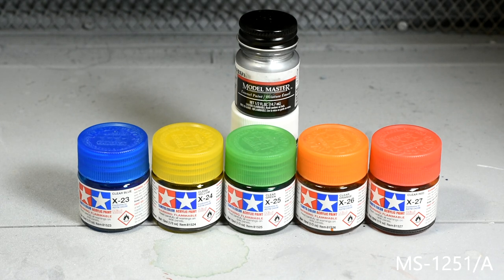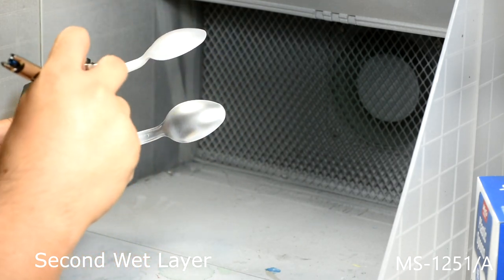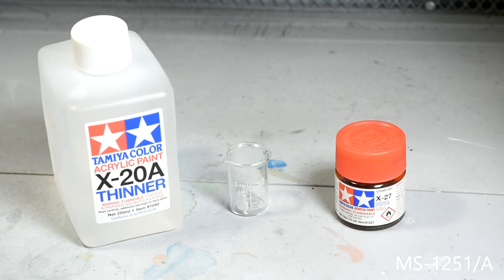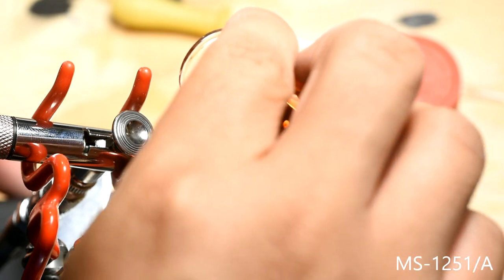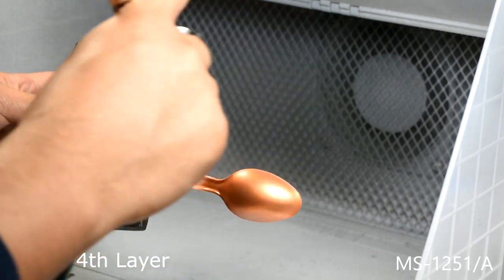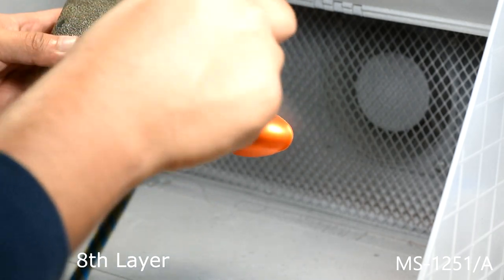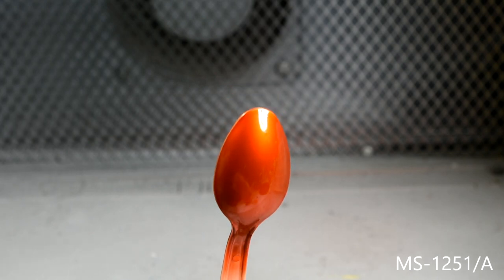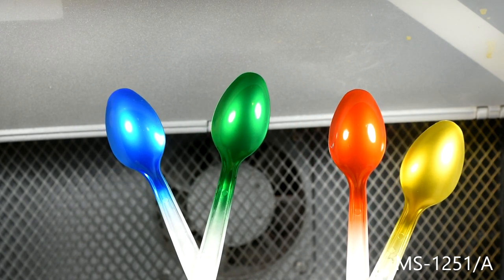Gunpla Candy Finishes with Tamiya Clears and Model Master Enamel for under $20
Getting a decent Gunpla Candy Finish for under $20 USD using readily available paints is doable. Join me in the fun as I explore these finishes using readily available Model Master enamel paint and Tamiya Acrylic Clears.